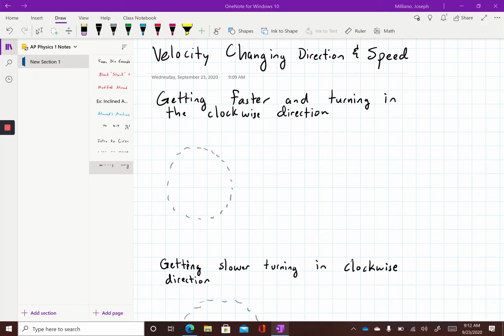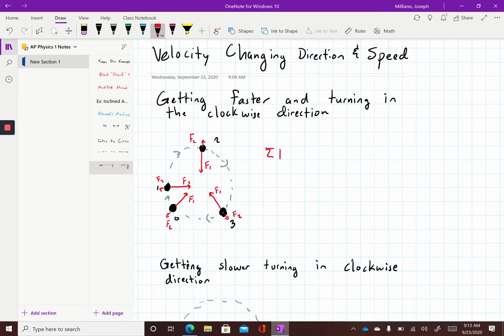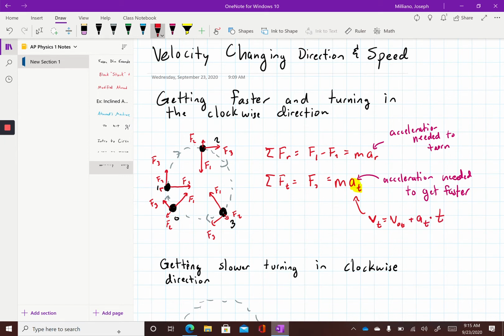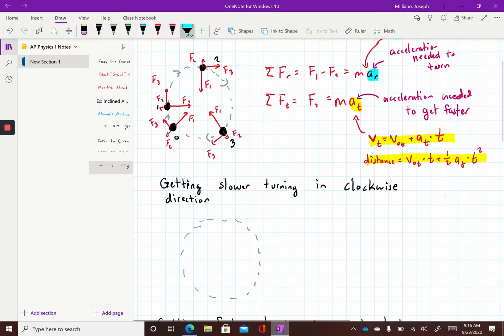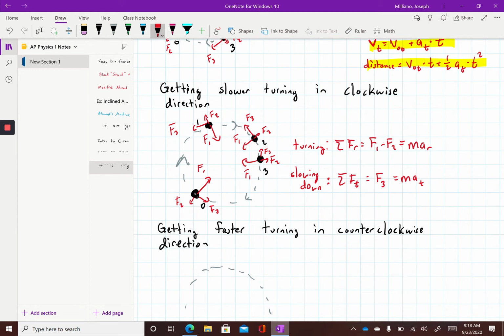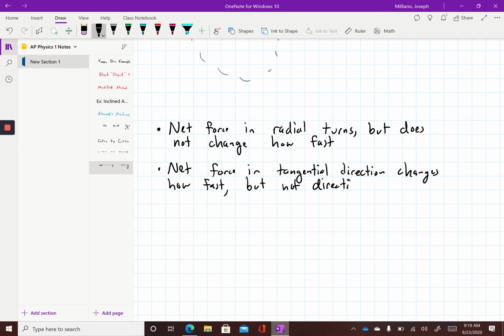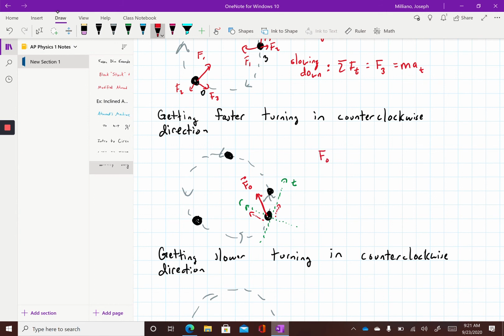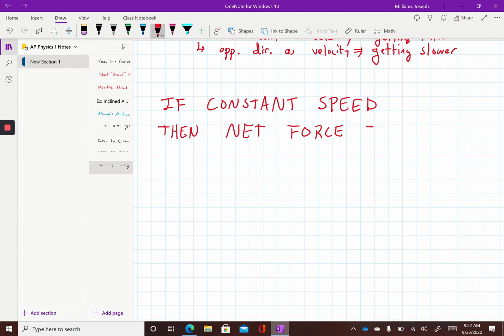Radial-turning vs tangential-speed-change accelerations